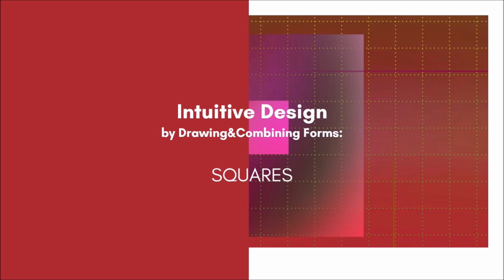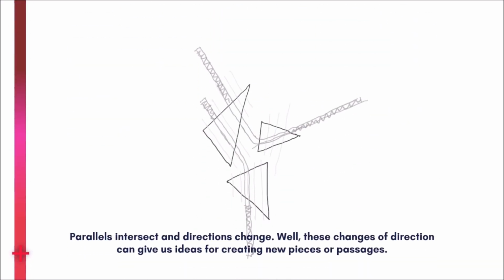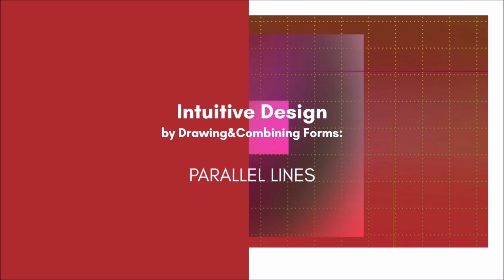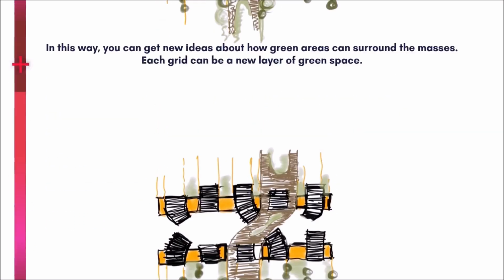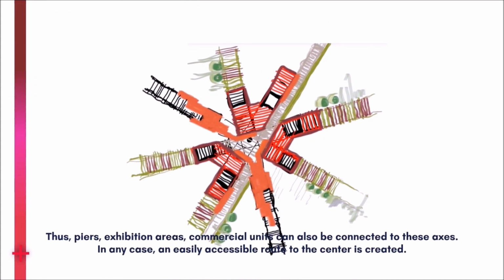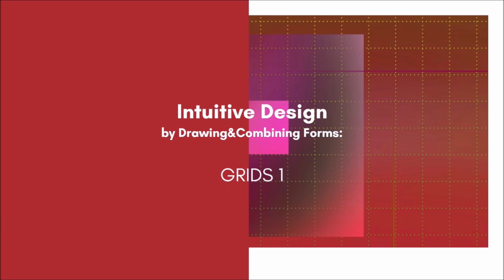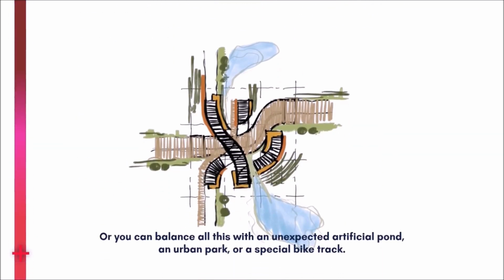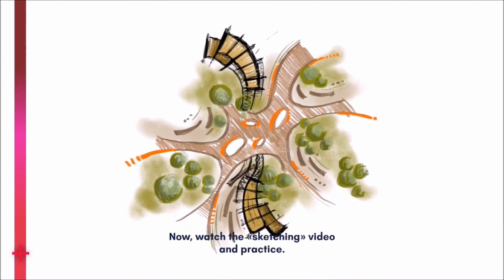Intuitive Design in Architecture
Architecture is not just about function and aesthetics—it is about the seamless integration of space, form, and human experience. Intuitive design in architecture embraces the natural flow of spatial relationships, allowing forms to emerge organically while responding to the site’s unique conditions. The key to intuitive design lies in understanding spatial harmony, contextual responsiveness, and the subconscious cues that guide human perception.

Form Matching: Creating a Cohesive Architectural Language
Form matching is at the core of intuitive design, ensuring that architectural elements are not just visually appealing but also interconnected through proportion, rhythm, and scale. Instead of rigid geometric imposition, intuitive form-finding follows natural patterns—drawing from biomimicry, generative design, and parametric fluidity.

Proportional Relationships: The Golden Ratio, Fibonacci sequence, and modular grids help create a sense of balance in massing and spatial hierarchy.

Biomorphic Adaptation: Forms inspired by nature—undulating curves, fractal geometries, and branching structures—enhance the intuitive experience of space.

Material Responsiveness: Choosing materials that echo the surrounding environment fosters an instinctive connection between the built and the unbuilt.

Tactile Engagement: Surface textures, light permeability, and sensory interactions influence how users engage with forms instinctively.

Site Planning: The Intuitive Flow of Spaces
An intuitively designed master plan is a seamless transition between architecture, landscape, and user movement. Successful site planning considers circulation patterns, environmental adaptability, and spatial layering to create a holistic design narrative.

Topographic Sensitivity: Contours, natural slopes, and existing vegetation dictate the most organic placement of structures, reducing ecological disruption.

Solar Orientation & Wind Flow: Passive design principles, such as optimizing daylighting and cross-ventilation, enhance energy efficiency while aligning with the site’s natural rhythms.

Thresholds & Transitions: The way spaces unfold—between public and private, open and enclosed, built and unbuilt—should feel effortless and intuitive.

Wayfinding & Spatial Navigation: Architectural markers, visual cues, and organic circulation pathways ensure that users naturally move through spaces without confusion.

The Role of Intuition in Design Thinking
Intuition in architecture is not guesswork—it is a deep understanding of spatial psychology, environmental context, and human-scale interactions. Designers often rely on:

Gestalt Principles: How the brain perceives shapes, patterns, and compositions as a whole.

Embodied Cognition: The way physical movement through space informs emotional and psychological responses.

Cultural and Historical Sensitivity: Intuitive design respects vernacular traditions while integrating modern innovations.

Spatial Harmony, Contextual Design, Passive Design Strategies

Parametric Form, Biomimicry in Architecture, Environmental Adaptation

Holistic Master Planning, Human-Centered Architecture, Architectural Psychology

Sustainable Architecture, Adaptive Design, Generative Spatial Design

By embracing intuitive design, architects can create spaces that not only function efficiently but also resonate with human perception on a deeper, instinctual level. The fusion of form, material, and site responsiveness leads to truly immersive and timeless architectural experiences.